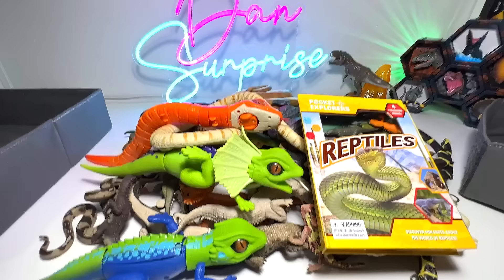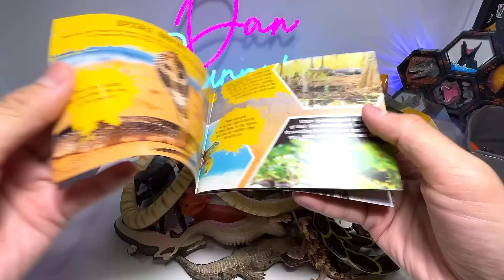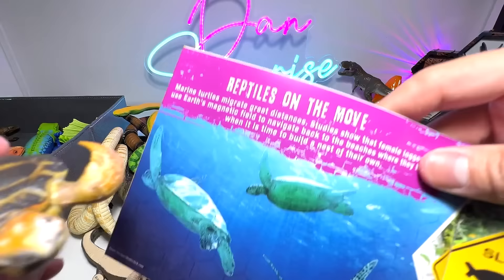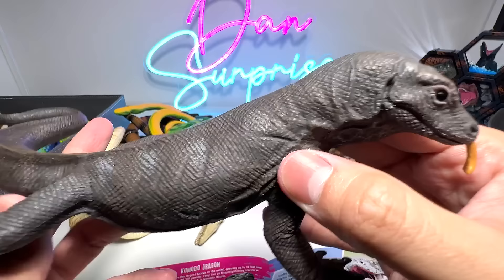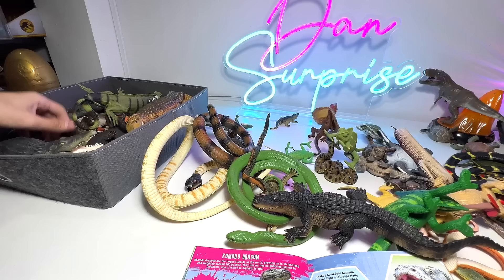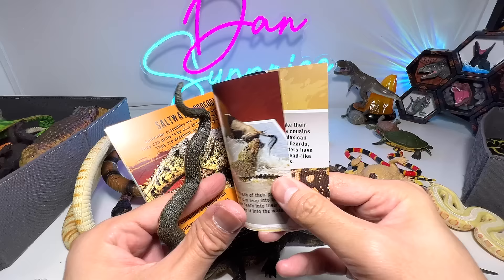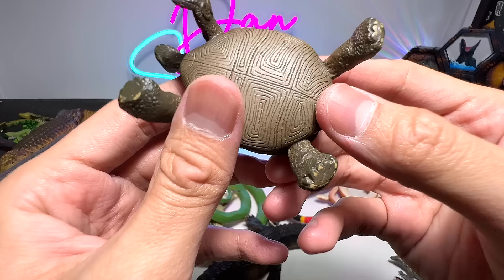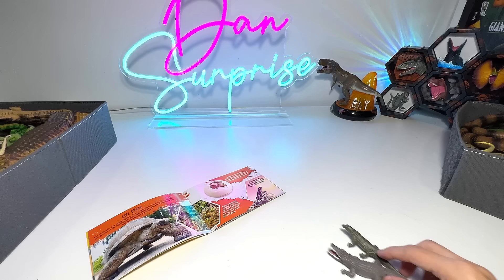Reptiles, Crocodile, Alligator, Snake, Turtle, Frilled Neck Lizard, Iguana, Chameleon, Caiman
Reptiles, Crocodile, Alligator, Snake, Turtle, Frilled Neck Lizard, Iguana, Chameleon, Indian Gharial, Caiman, Cobra, Rattlesnake, Boa Constrictor, Tortoise, and more.